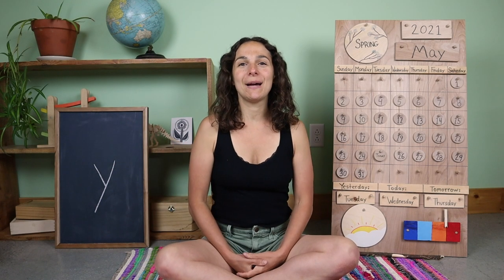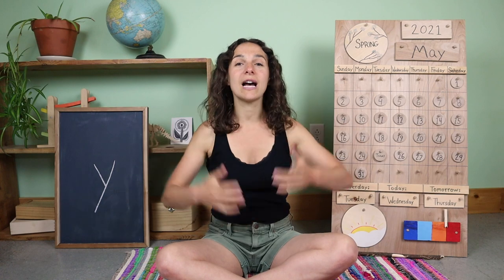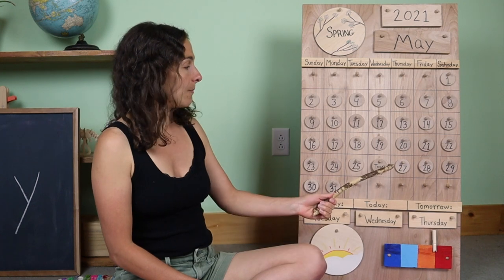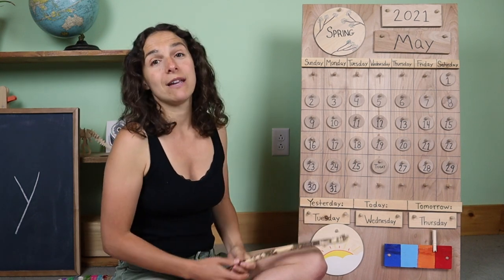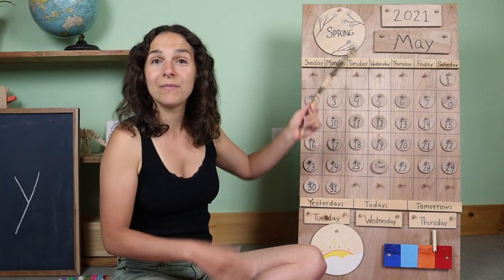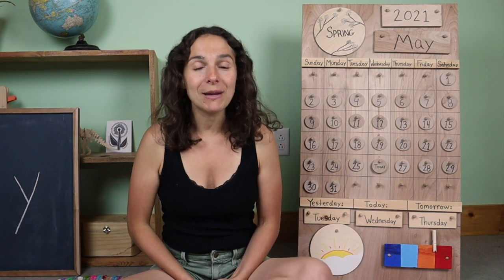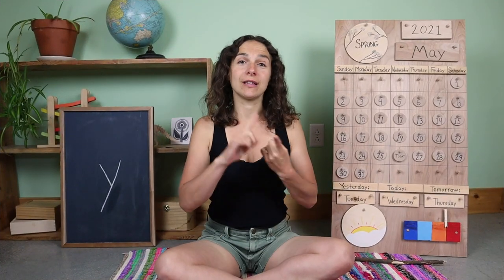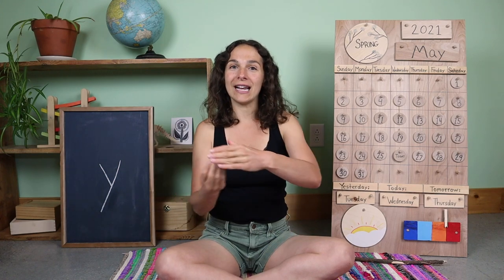Wednesday - Preschool Circle Time - Gardens (5/26)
Accompanying Book:  Lola Plants a Garden by Anna McQuinn

Work Tray Materials: mulch: child-friendly scissors, a grassy lawn OR dried leaves, and a bucket

Join me every Monday-Friday for my FREE Preschool circle times that include a review of the calendar and weather; letter, number, and shape recognition; theme-based content with Montessori and Reggio-inspired work tray activities, and plenty of songs to engage young children.  This week's theme is gardening.